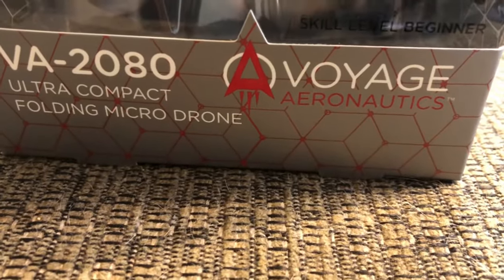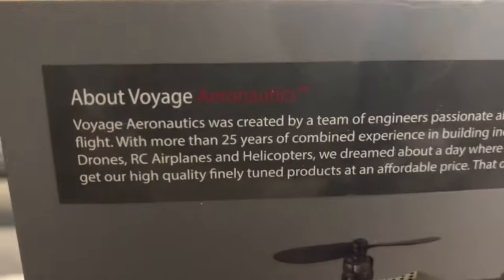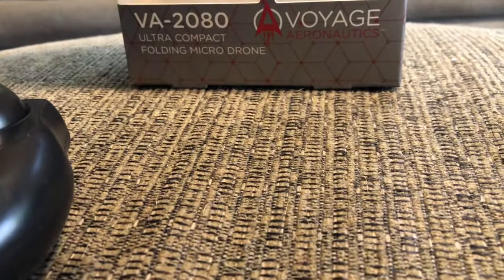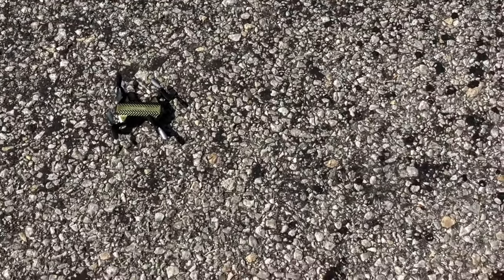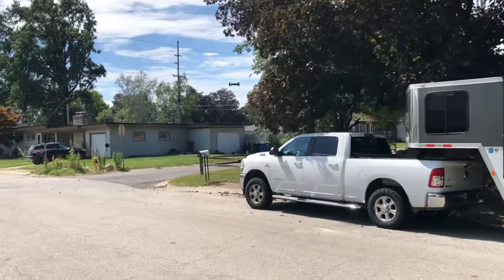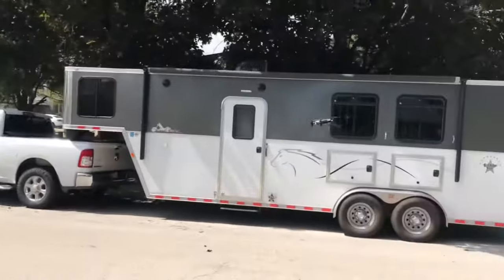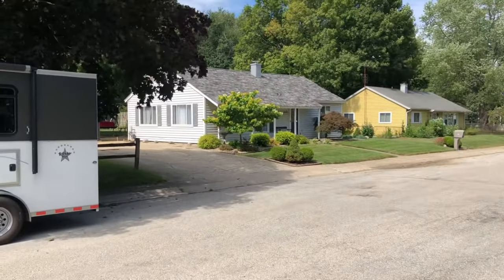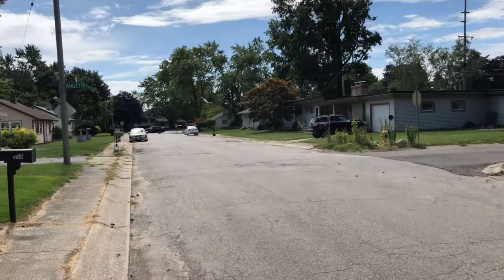$20 Mini Drone from Walmart - Voyage Aeronautics VA-2080 Mini Drone (Unboxing & First Flight)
Voyage Aeronautics VA-2080
Mini Drone

$20 bucks from Walmart